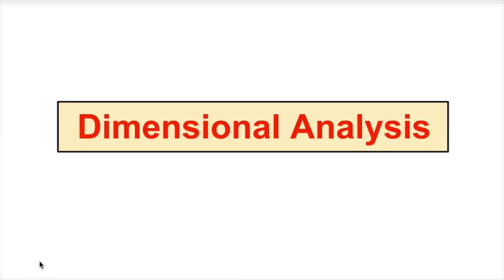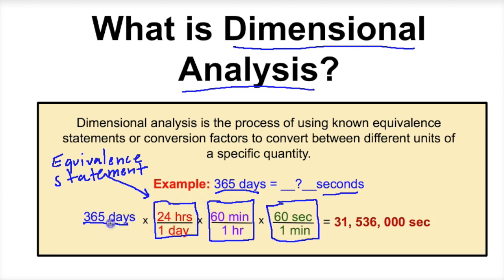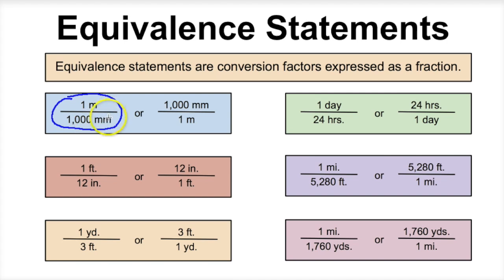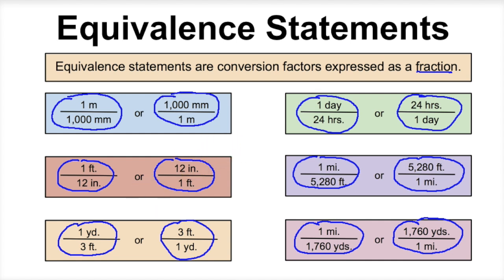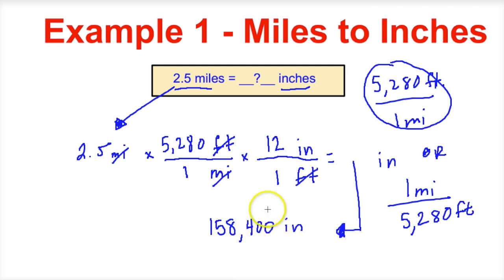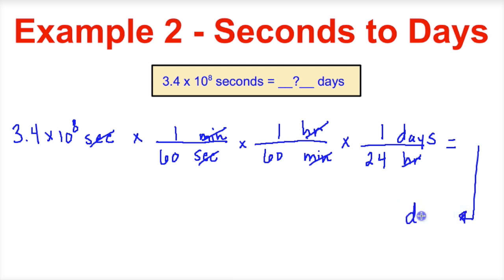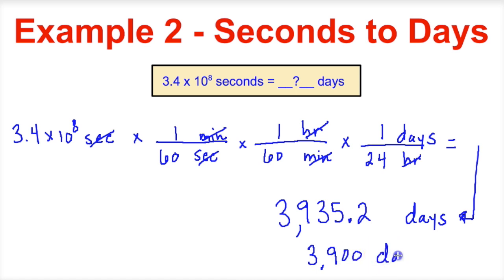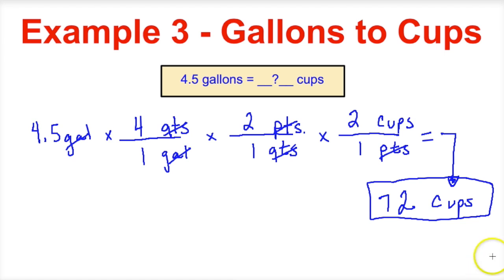Dimensional Analysis - Explained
In this video we will learn about dimensional analysis and apply the concept to several example problems.